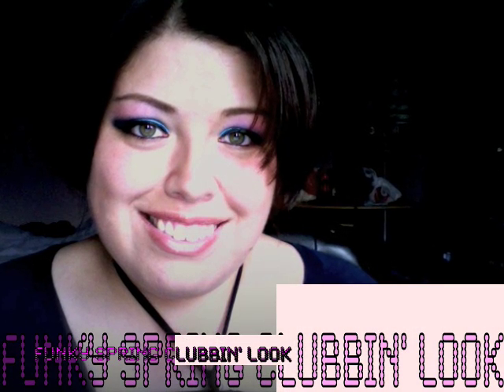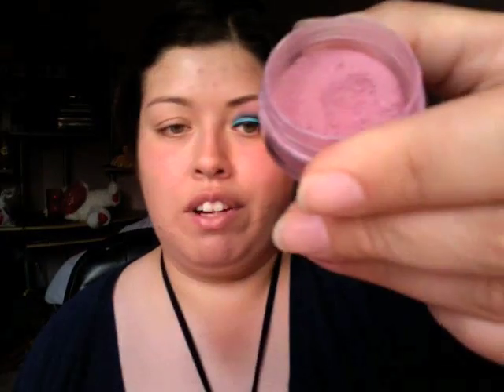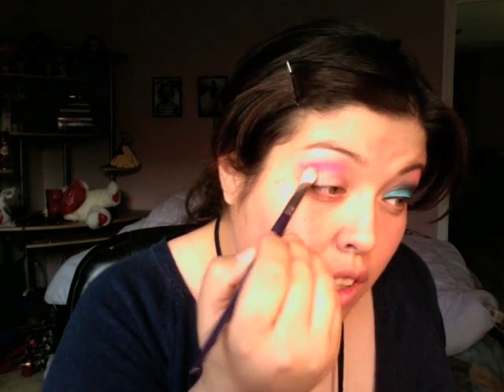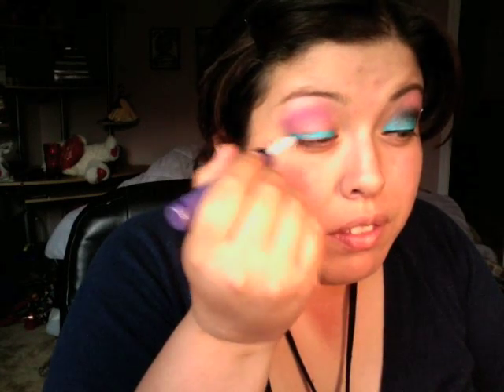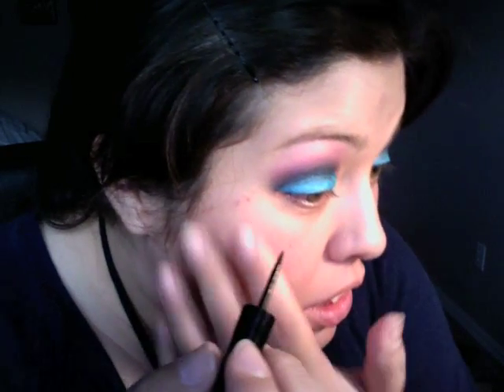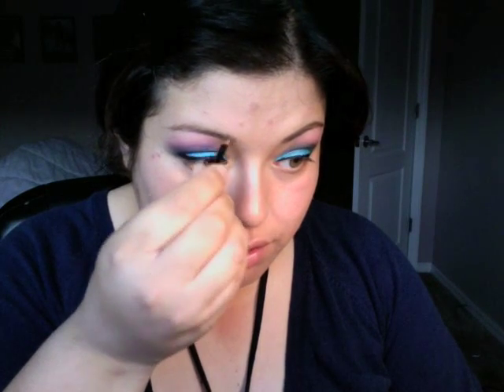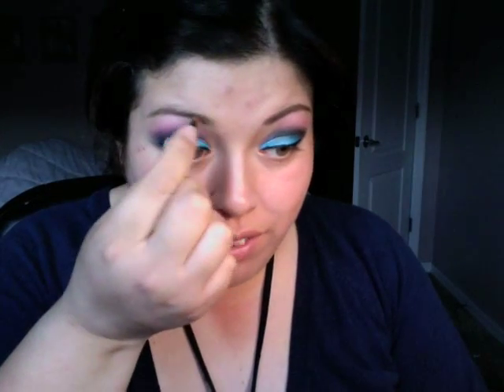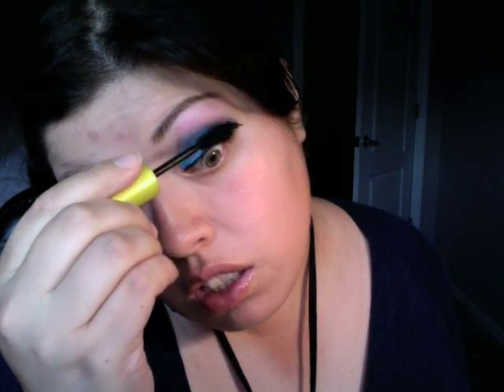Funky Spring Club Look